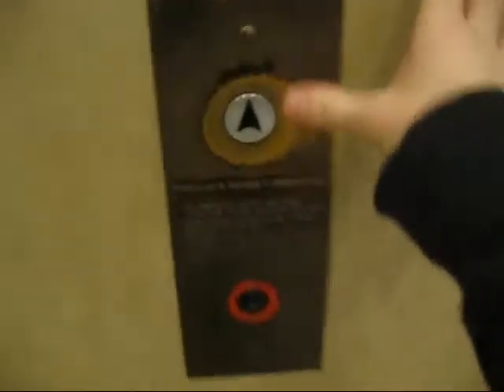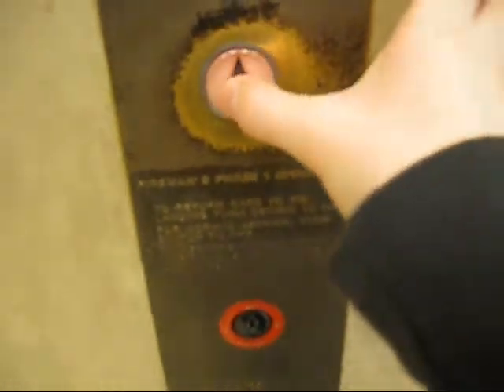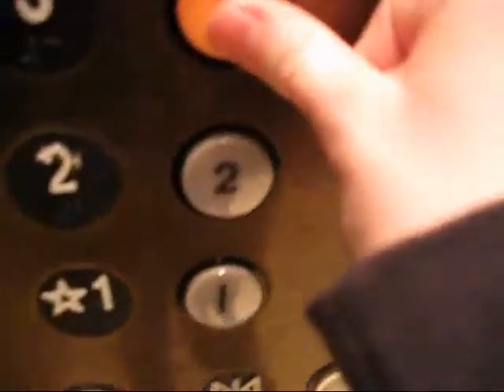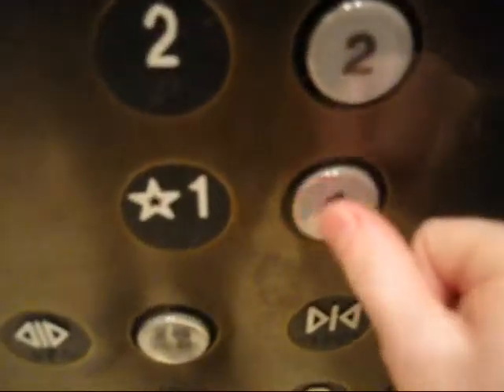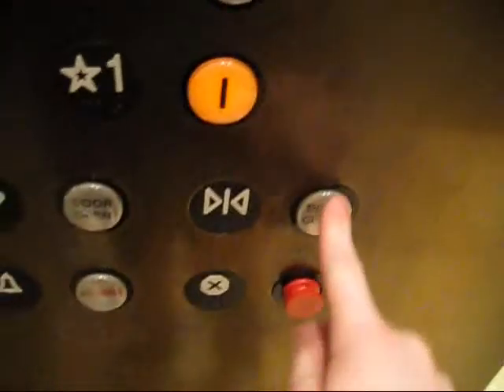Schindler Elevators at Nordstrom Fashion Valley Mall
Retake of the very nice elevators at Nordstrom Fashion Valley Mall San Diego, CA.